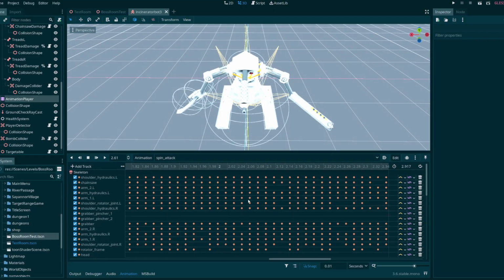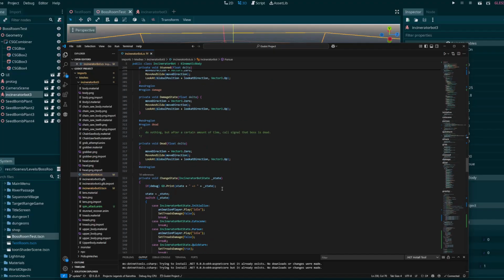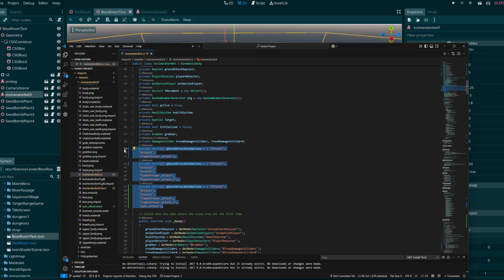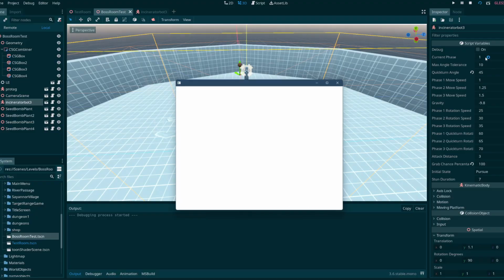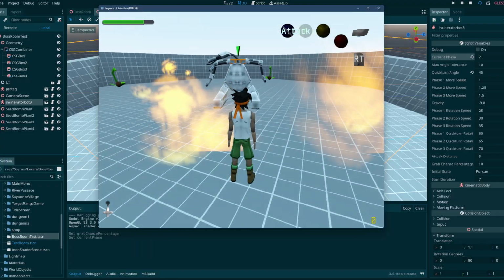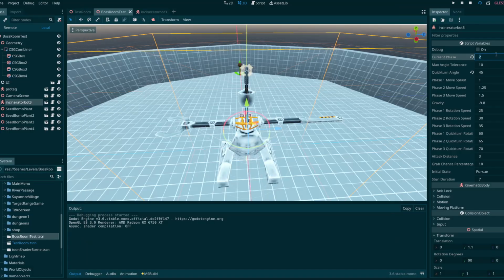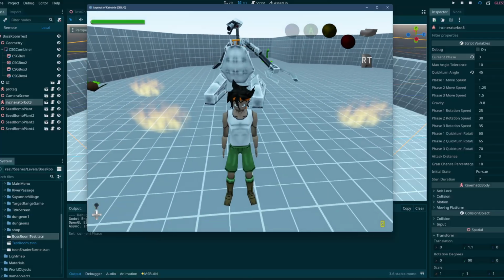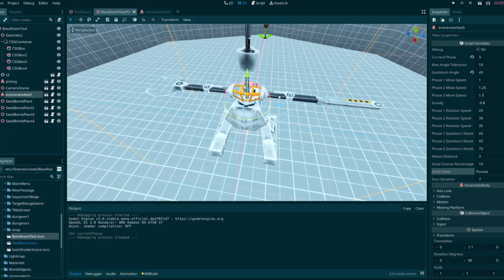Daily Progress Update (2025-06-10) Boss Phases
Guess the video didn't end up being as quick as I though, LOL

-Implemented 3 phases for the boss, where it will move and rotate faster in later phases, and also play more attack animations.
-"fixed" an animation (it still has issues)